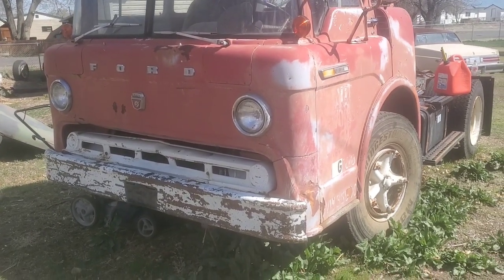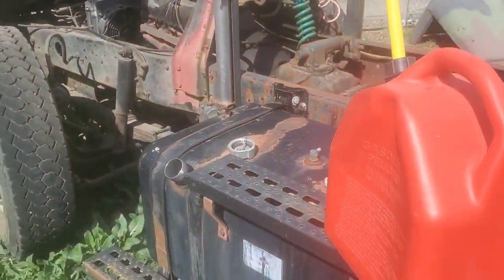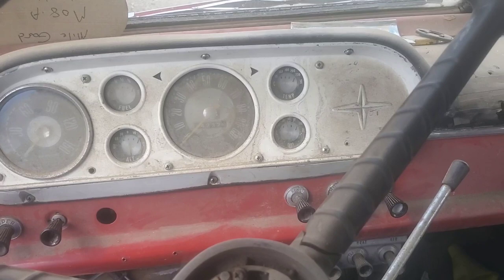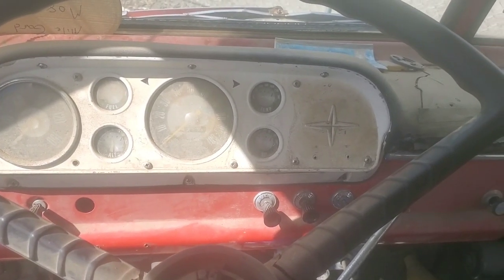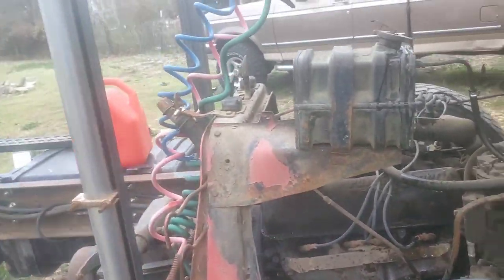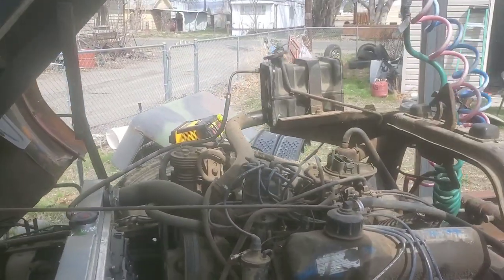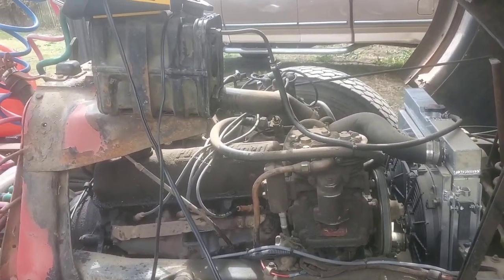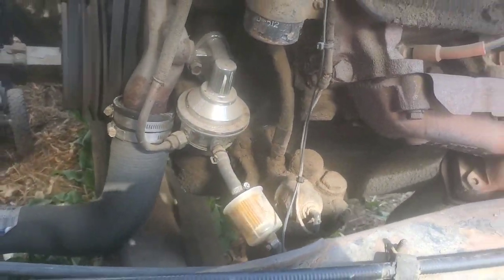cold start attempt 1969 ford c700 330ci v8 big red ep5